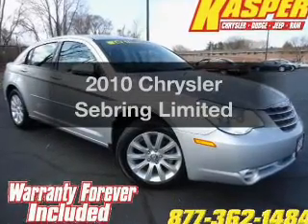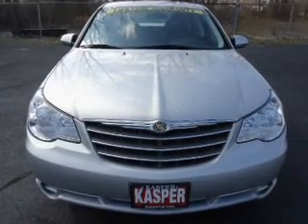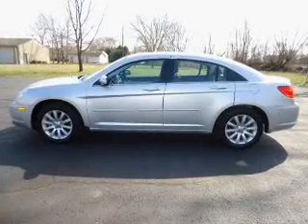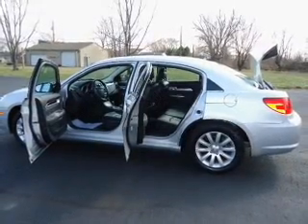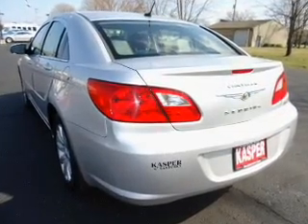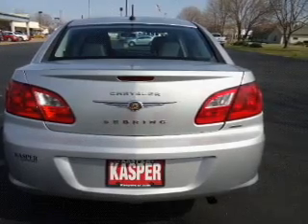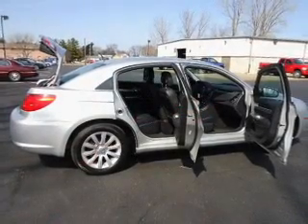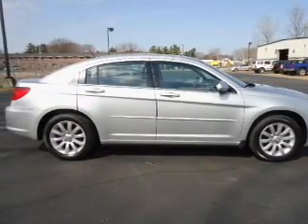2010 Chrysler Sebring - Sandusky OH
Year: 2010
Make: Chrysler
Model: Sebring
Trim: Limited
Engine: 2.4 liter inline 4 cylinder 16 valve
Transmission: 4-Speed Automatic
Color: Silver
Mileage: 33694
Address:
2206 Cleveland Rd